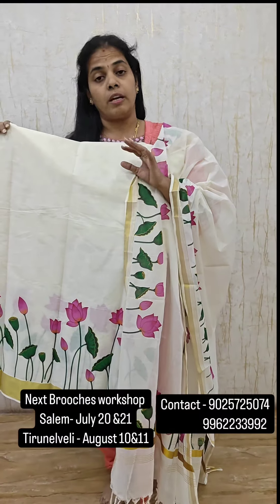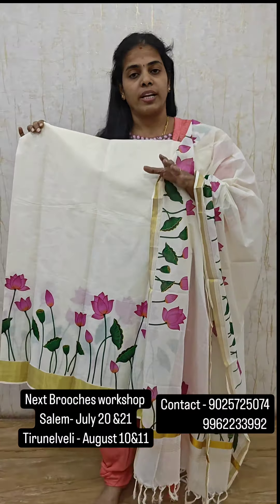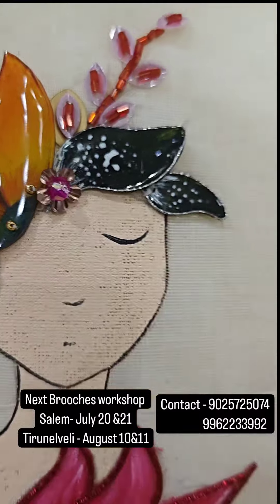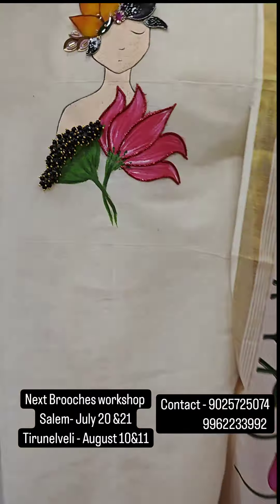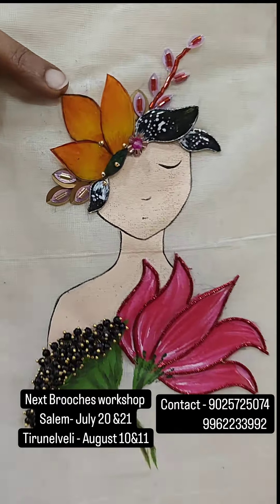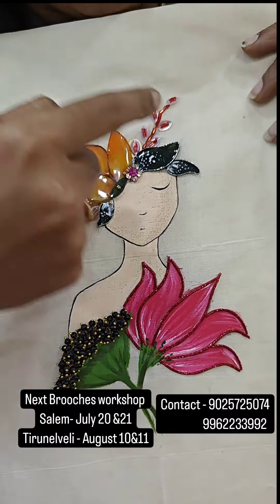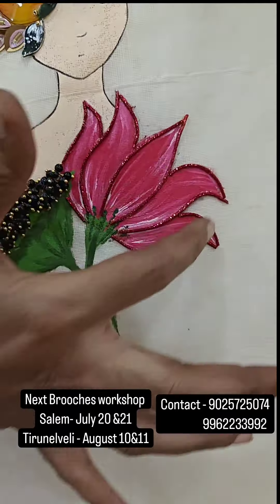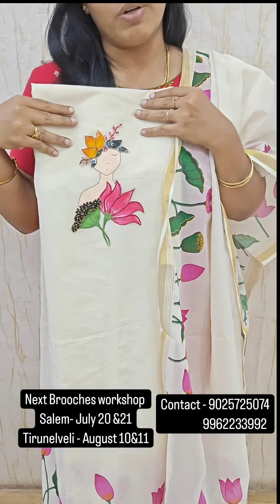broochesdesign trendydesign newdesignblouses sakthibrooches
Sakthi stitching studio
Salem